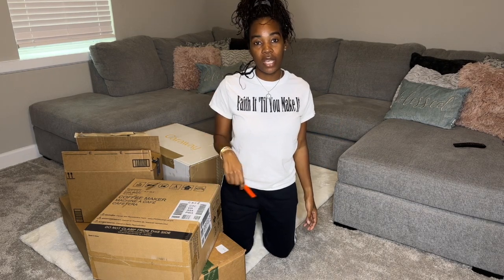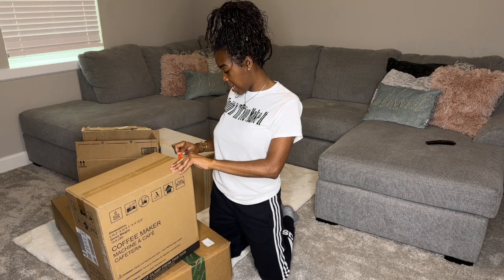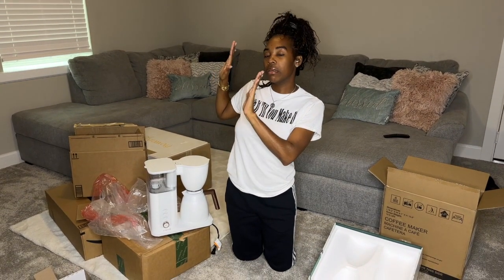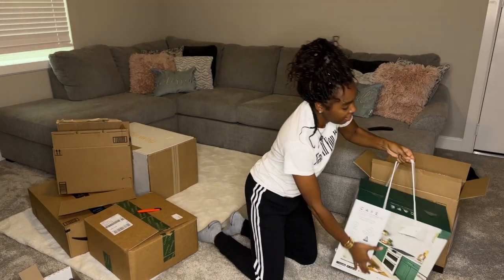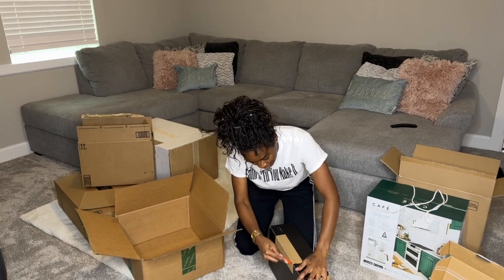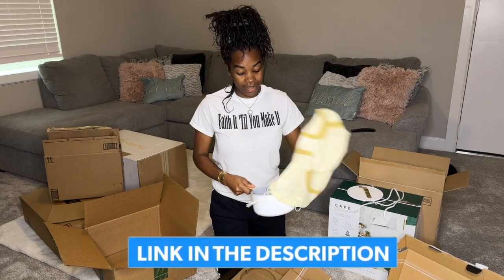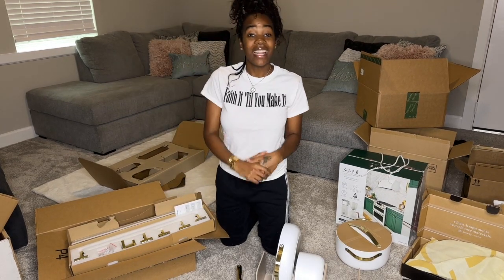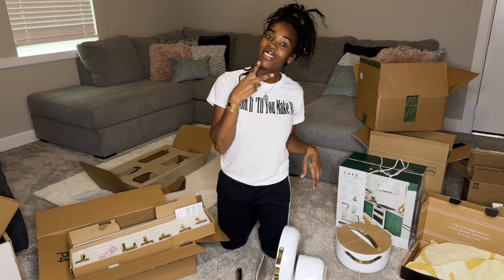Day In The Life Ep 23 | Unboxing My Cafe Coffee Maker & Caraway Cookware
◄Created by Coleman's On The Move►
 😊 stay beautiful and bless as you are.